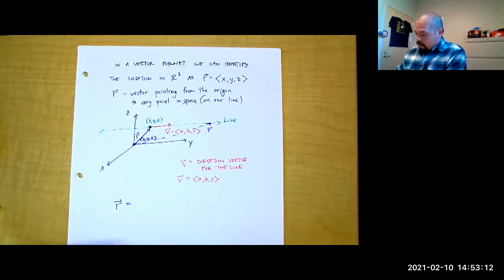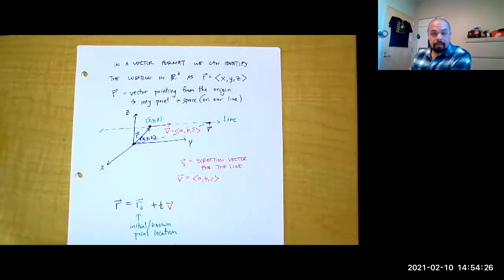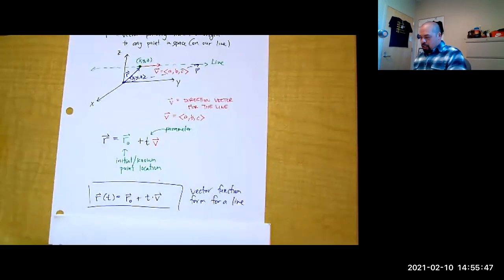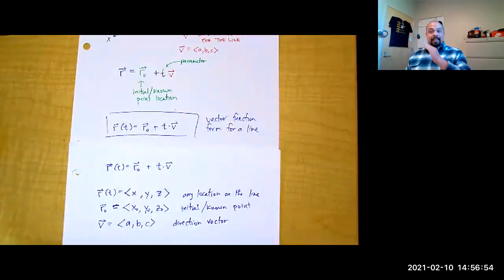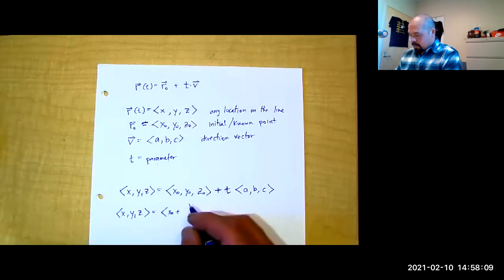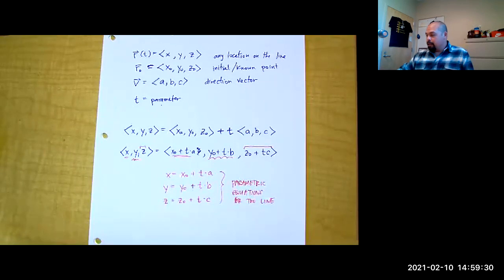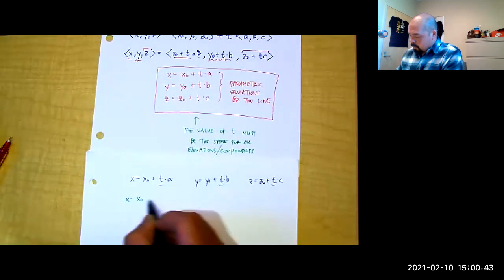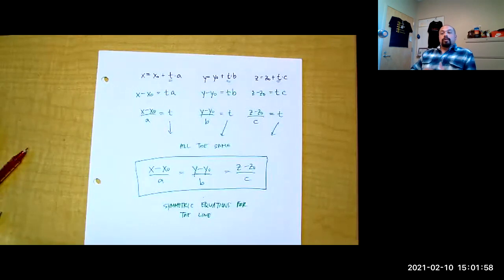Cristobal 20C Equations for Lines in 3D Intro